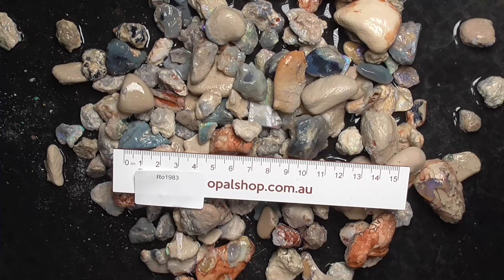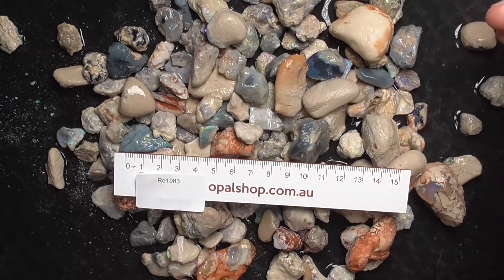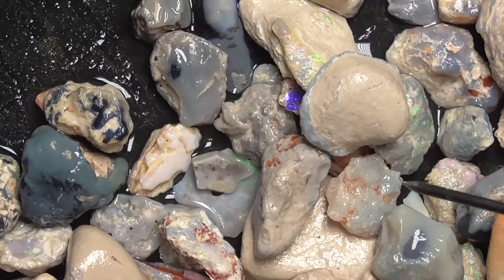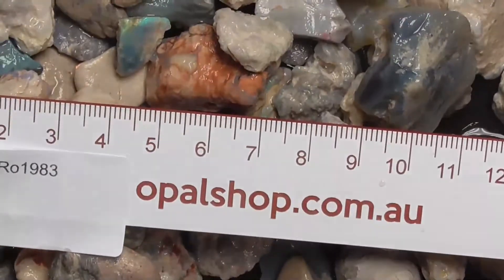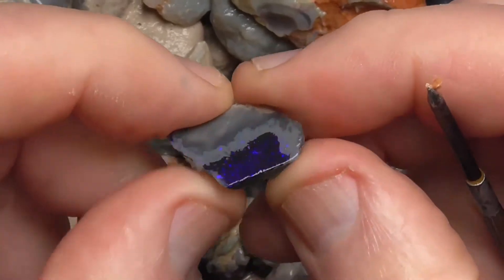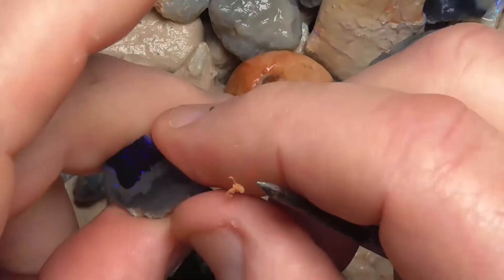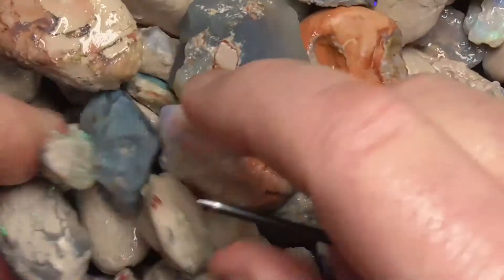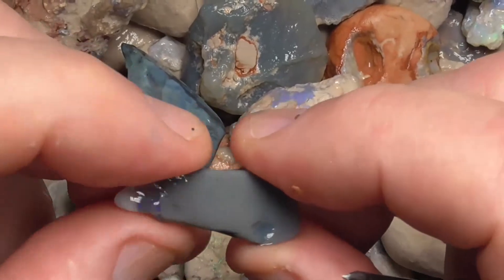Ro1983 - Nobby Opal Parcel from Lightning Ridge, Australia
A Deal of Nobby Opal from Lightning Ridge, Australia. Heaps of fun chasing the flash and great practice for learning the art of cutting.
Interested? and type in the SKU number in the search. It is at the end of the Description/ Title Also please note if the site says no Product found or similar it has more than likely been sold.